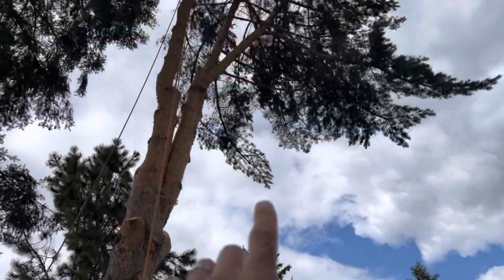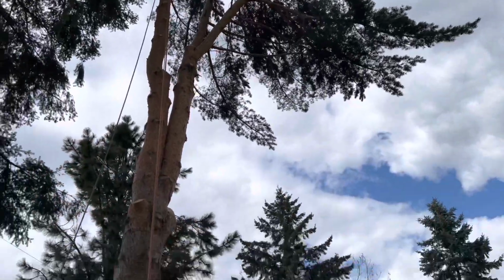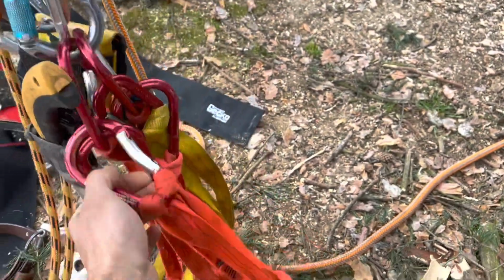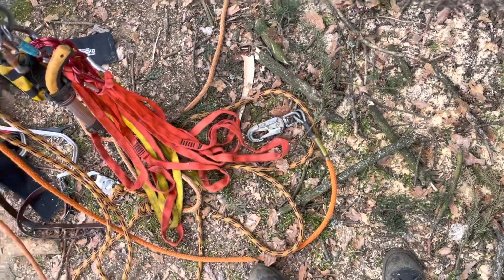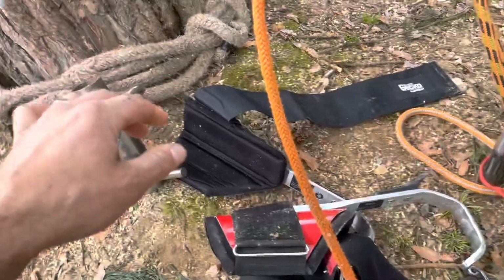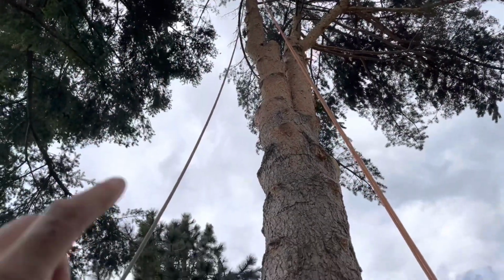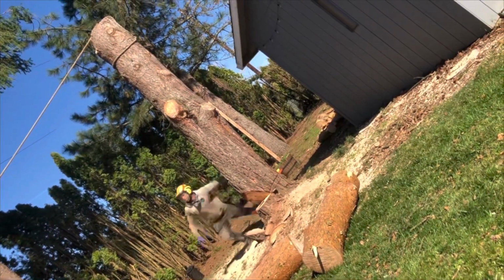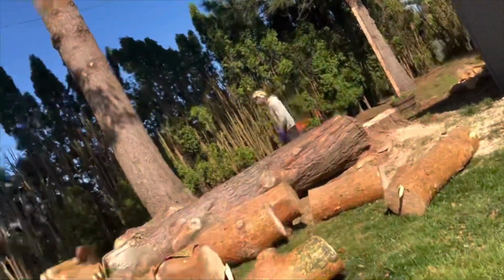Webbing Straps-Spire Fall Failure!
This was a Friday that felt like a Monday, tree came apart great but I nearly cause an accident because of poor communication. Never Cut Through Your Hinge!